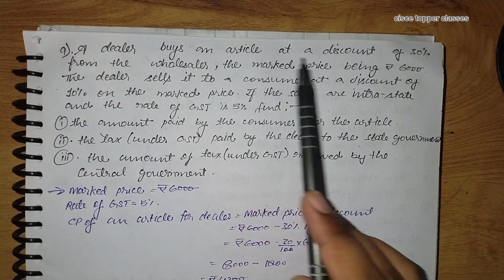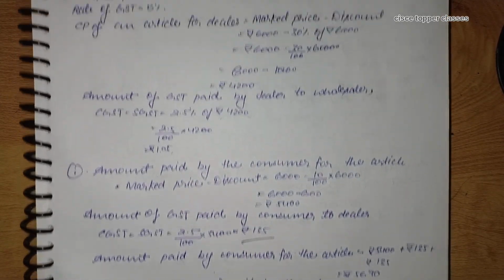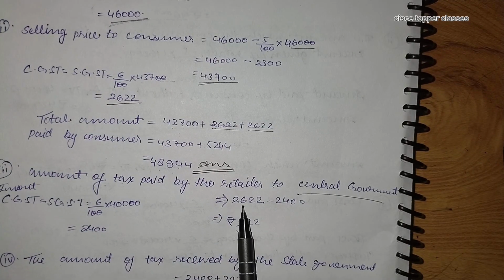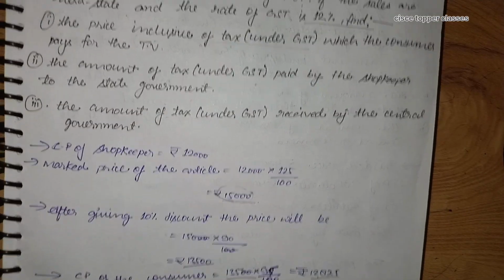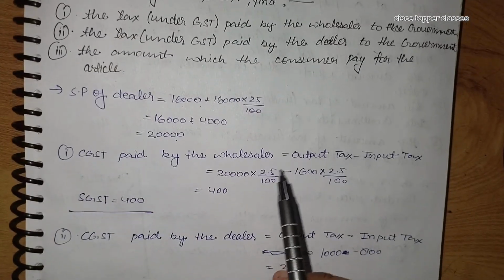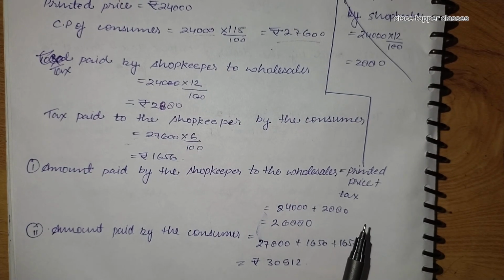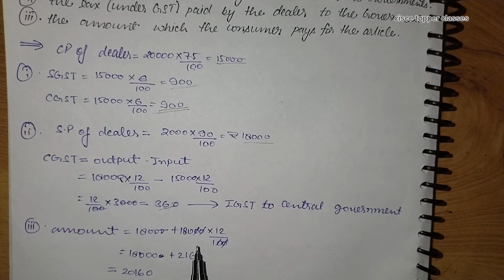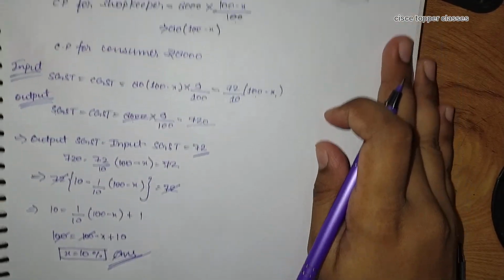Class-10 M.L.aggarwal chapter-1 Goods and services tax | Ex-1 q.no - 9 to 18